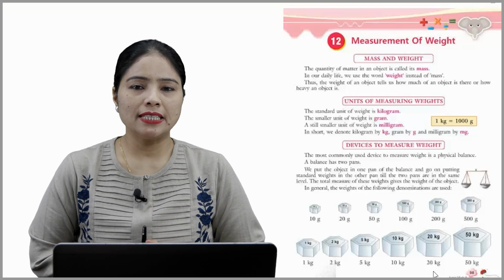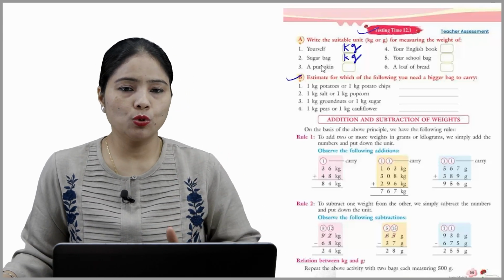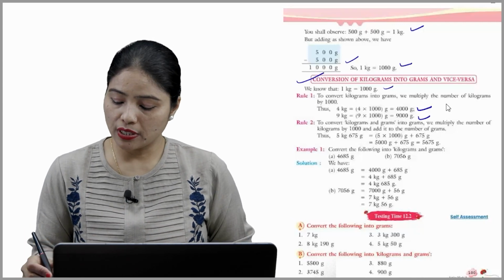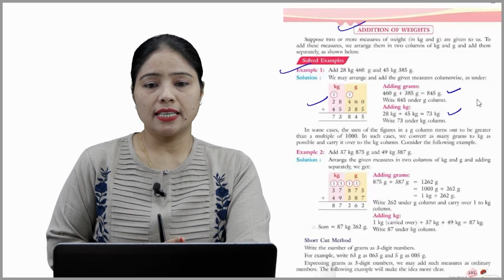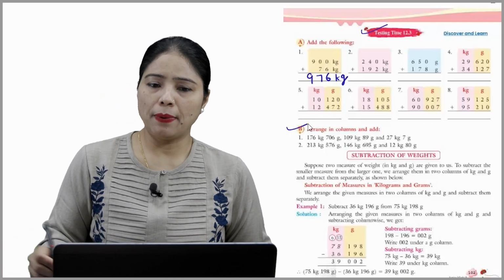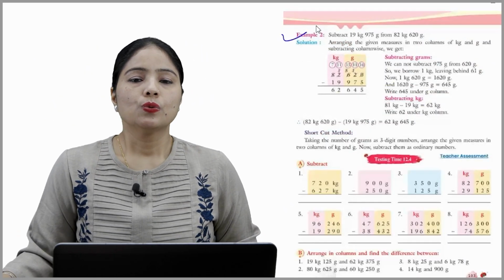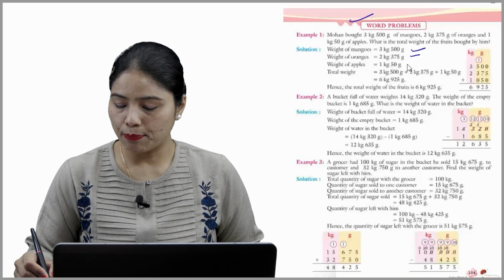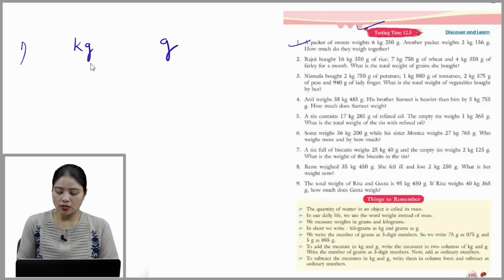Ch 12 | Happiness Books | Maths | Class 3 | Measurement of Weight | For children